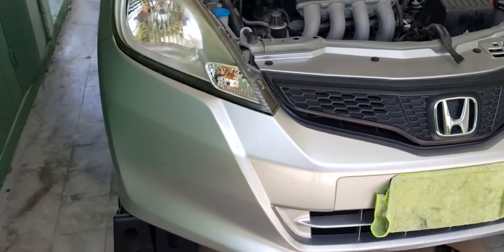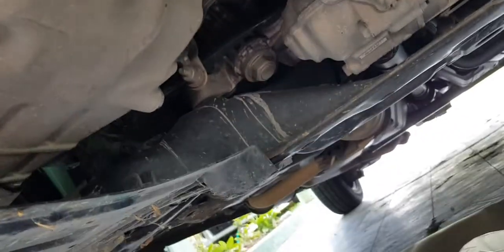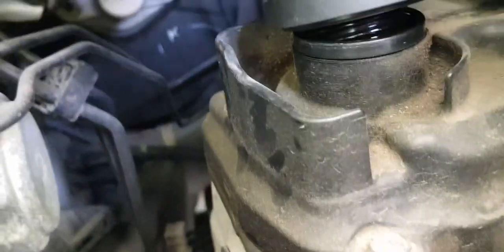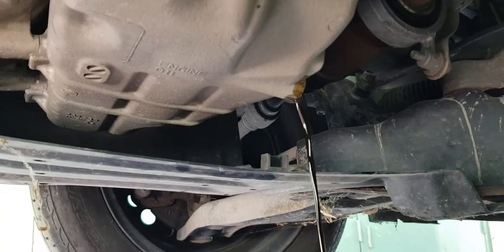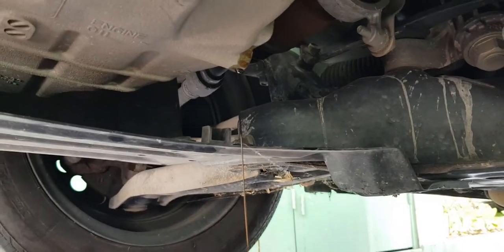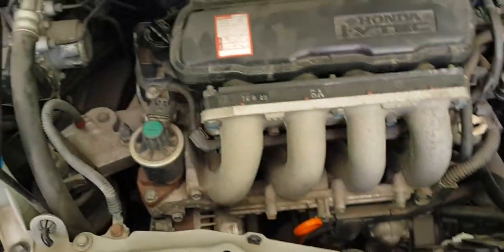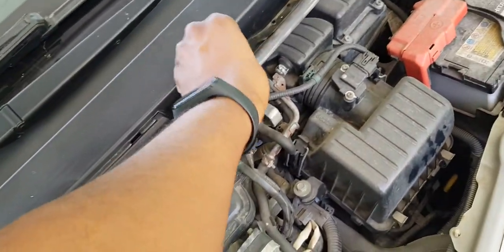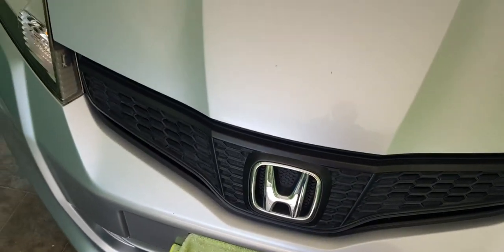2012 Honda Fit oil change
This is a simple demonstration of an oil change done on a Honda Fit with the L13A engine.  This is no different from any other SOHC Honda engine out there